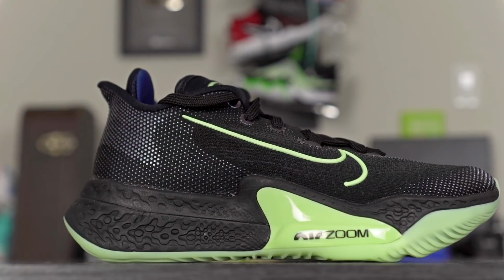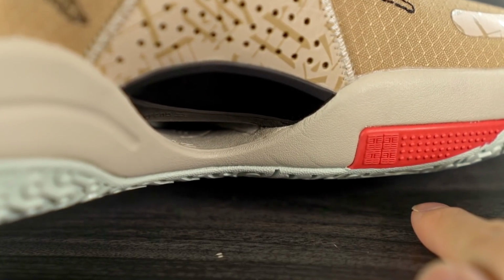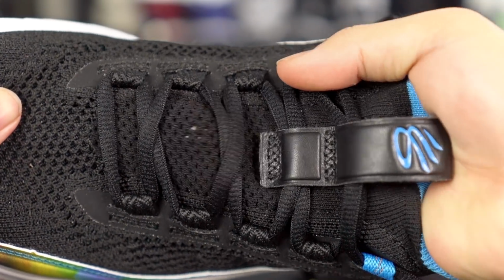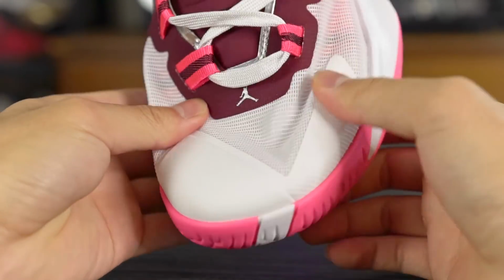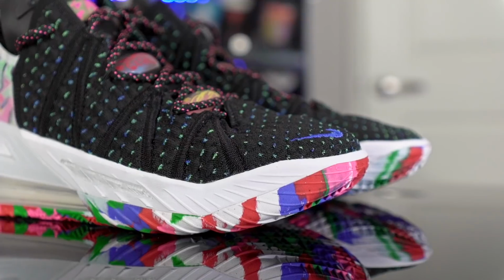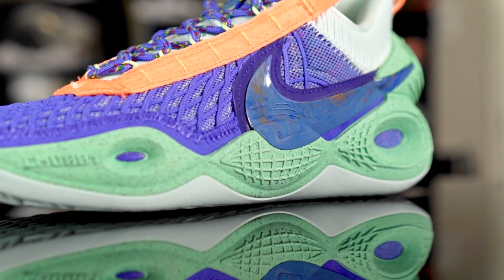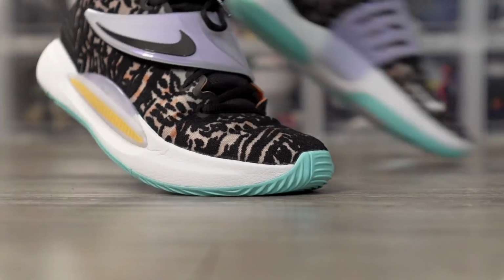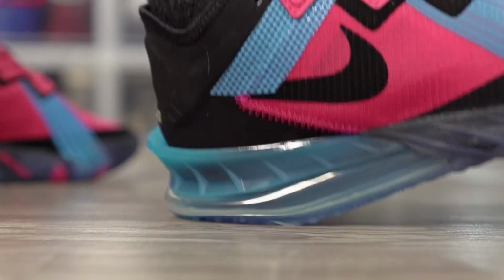Top 10 Most Comfortable Ball Shoes 2021! So Far..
Here's a list of the most comfortable basketball shoes you can get right now